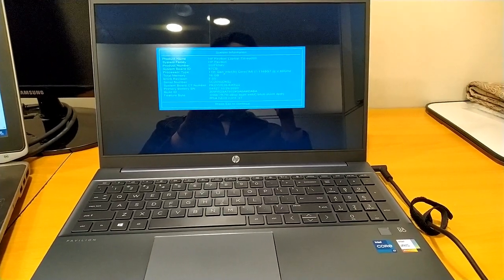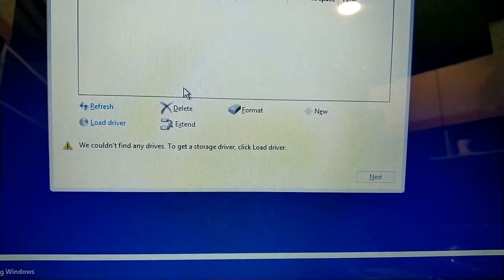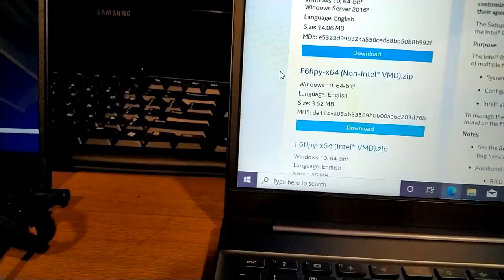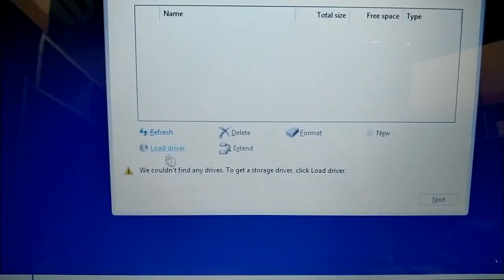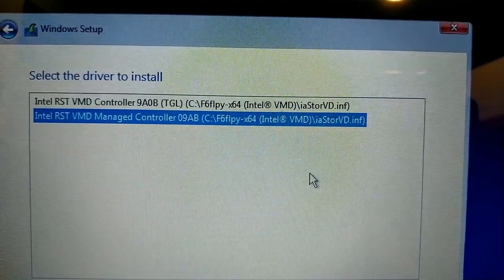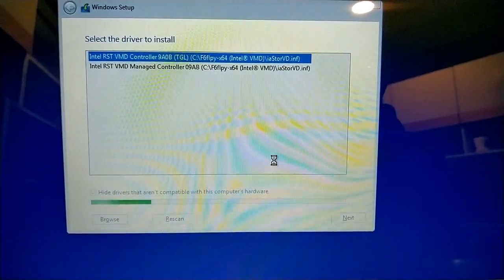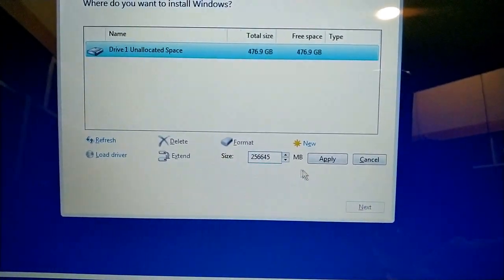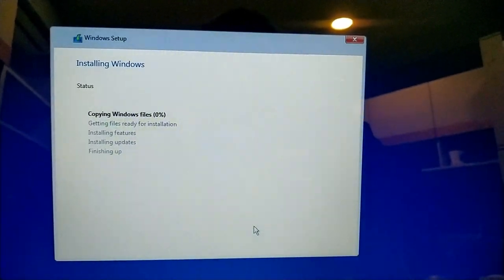We could not find any drives | Intel 11th 12th 13th Gen | Windows 10 & 11 | Installation | RST VMD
Problem/Issue/Error:-
We couldn't find any drives. To get a storage driver, click Load driver.
We could not find any drives. To get a storage driver, click Load driver.

No drives are found during Windows 10 & Windows 11 installation (Intel 11th, 12th & 13th Generation processors/platforms)

This applies to laptops and PCs with 11th, 12th & 13th Generation Intel processors/platforms.
New computer models with Tiger Lake (TGL) memory configurations do not have supported storage drivers in Windows 10 & 11. If you are installing Windows 10 or 11 from USB at boot, this issue halts the installation at the step of choosing a Windows installation hard drive.
Use the steps in this video to locate and install the missing storage drivers, and complete the Windows 10 installation.

| Intel | 11th Gen | 12th Gen | 13th Gen | Platforms | Windows 10 | Windows 11 | Installation | RST VMD Controller |

How to install Windows 10 on Intel 11th Generation laptops and PCs.

HP Pavilion Laptop PC 15t-eg000 CTO
Part No. or Product No. 9WF69AV, 9YF35AV

Storage Controllers:
    - Intel RST VMD Controller 9A0B (TGL)
    - Intel RST VMD Managed Controller 09AB

Intel® Rapid Storage Technology Driver Installation Software with Intel® Optane™ Memory
F6flpy-x64 (Intel® VMD).zip (unzip this file and copy the unzipped folder to USB)

The Intel® Rapid Storage Technology (Intel® RST) Driver 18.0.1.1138 supports the configuration and enabling of multiple features including:
    - System acceleration with Intel® Optane™ memory
    - Configuration and maintenance of RAID 0/1/5/10
    - Intel® VMD support on 11th Gen platforms

This Intel(R) Rapid Storage Technology Release is designed to provide functionality
for the following Storage Controllers :
1.a VMD Platforms -
 Mobile Low Power (LP)
 - Premium UP3
 - Premium UP4
1.b Non-VMD/Legacy platforms -
 - Intel(R) 400 Series Chipset Family:
  Desktop, High End Desktop (HEDT), Workstation (WS)
  - Z490
  - Q470 - W480(WS)
  - H470
  - B460
  - H410
  Mobile Halo
  - HM470
  - QM480
  - WM490
  Intel(R) 10th Generation Core Processor Family Platform I/O SATA AHCI/RAID Controller
  - Premium-U

The following operating systems are not supported in any versions or updates:
    - Linux
    - UNIX
    - BeOS
    - MacOS
    - OS/2